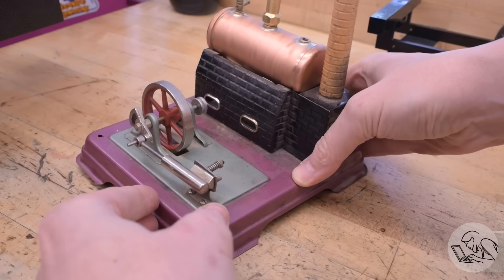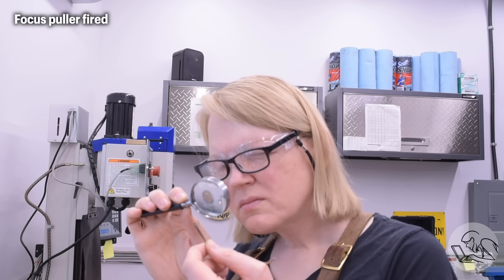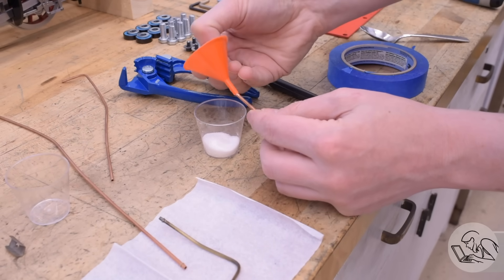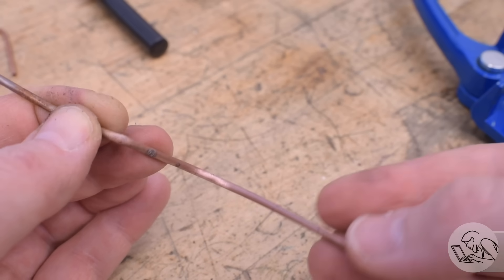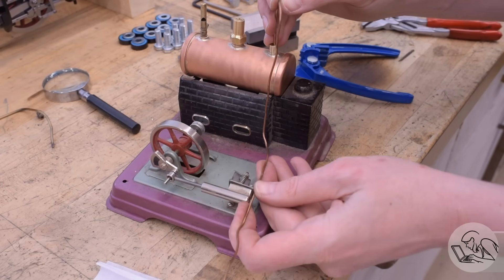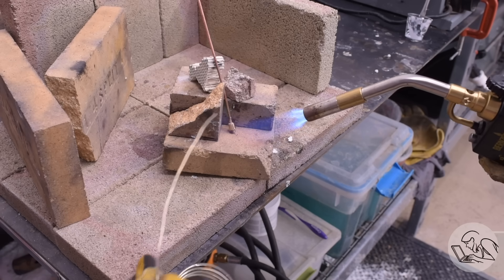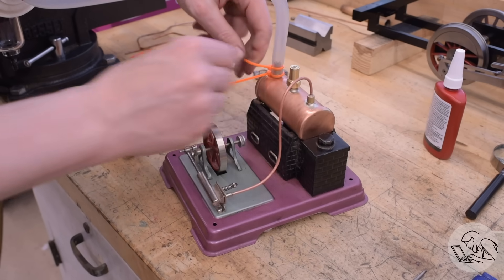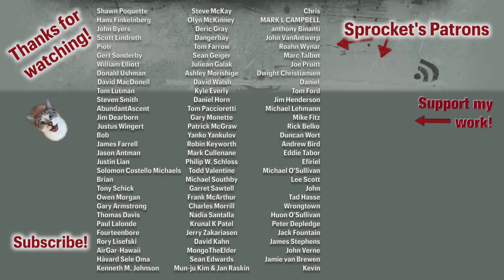Restoring a Vintage Steam Toy - Part 4, First Run On Air!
This episode on Blondihacks, I’m fixing a 1950 Fleischmann!

• 1-2-3 Blocks
• Dormer center drills
• 6” Divider